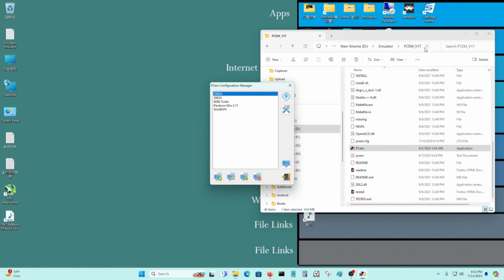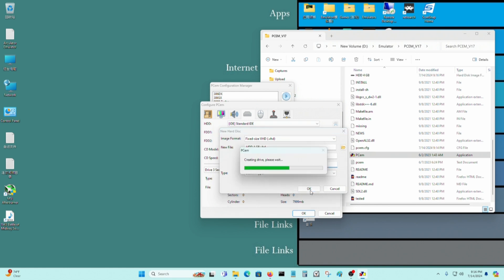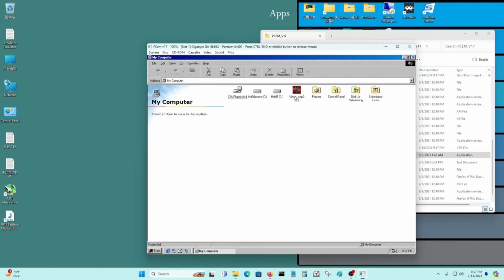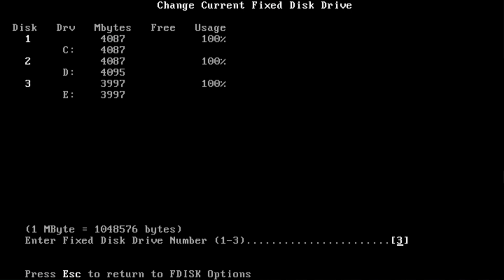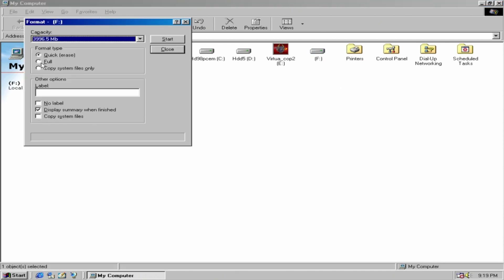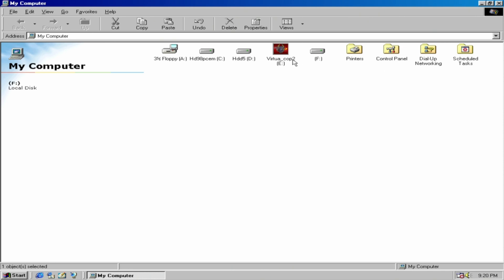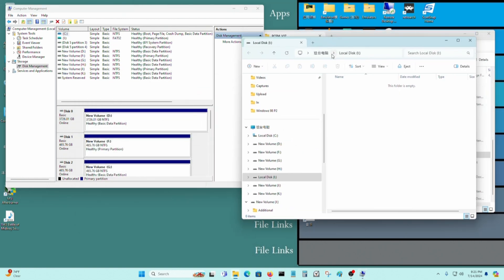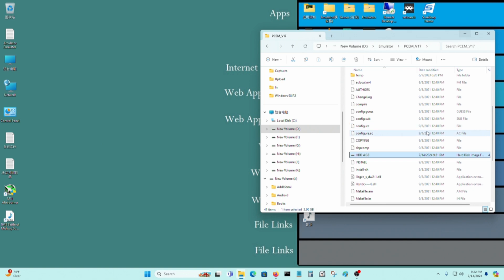PCEM V.17: How to Create a Hard Drive .VHD Image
[Synopsis]

In this video, I show you how to create a hard drive in .vhd format, and make it usable on PCEM V.17.

You can do this one of two ways, the first is using a Windows 95 or Windows 98 startup floppy disk. Another way is by going into Windows 98, and going into MS-DOS mode. You can type in Fdisk and create a hard drive partition. This must be done first, or you will not see the hard drive on Windows 98. Then, you can format the hard drive in Windows 98.

Even new storage devices whether that be a mechanical 3.5" hard drive, 2.5" mechanical hard drive, 2.5" SSD, or M.2 NVMe SSD you must create a partition first. The type of partition you used in Windows 98 was MBR, and most modern computers use GPT(GUID Partition Table). MBR can still be used even today, but for Windows 11, a GPT partition is required to install it. If you have a UEFI BIOS, your storage drive must use a GPT partition.

MBR has been used from the 1980s up to the present day. More modern computers, like my Intel I7-10700KF and I7-13700KF based computers use GPT partitions and UEFI BIOS.